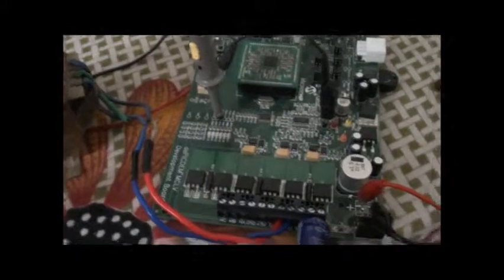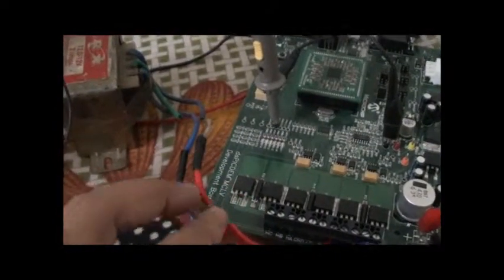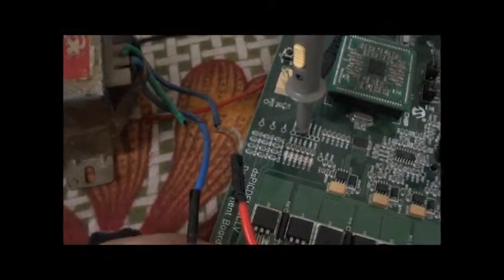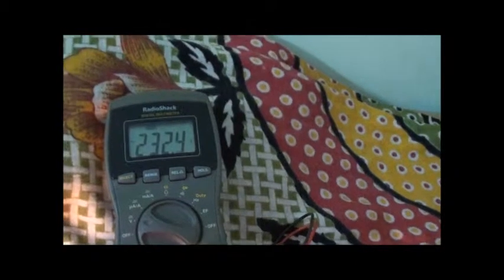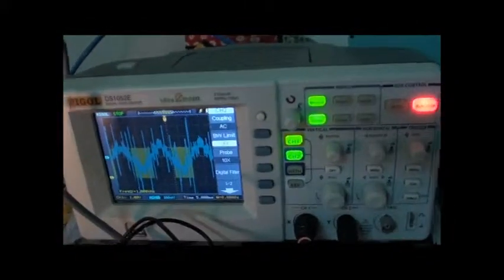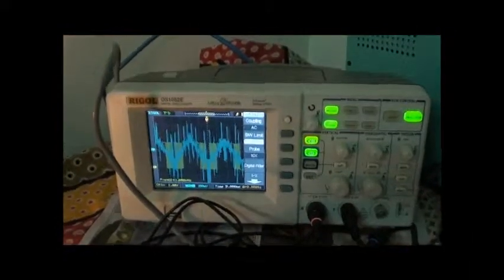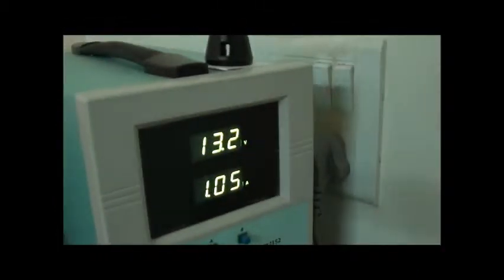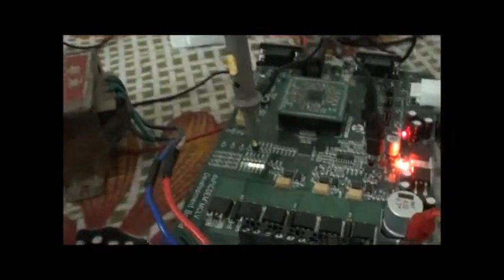Sine Wave Inverter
Transformer based sine wave inverter. Just a proof of concept setup. Using a ready made board, smaller loads (linear and non-linear), cheap transformer.
Code is based on dsPIC33 controller.
The code does not implement any voltage regulation or current control. Those will be done later on the real board + real transformer.